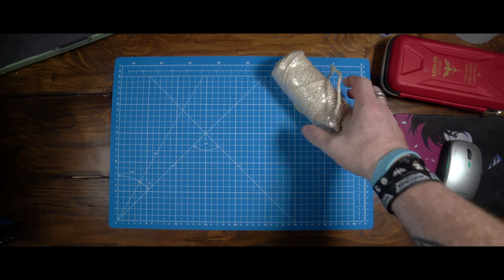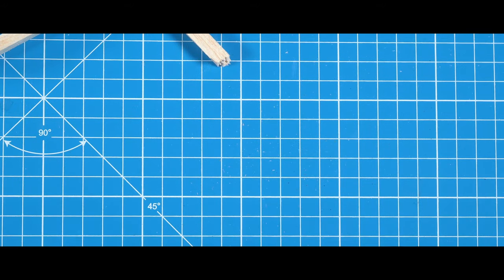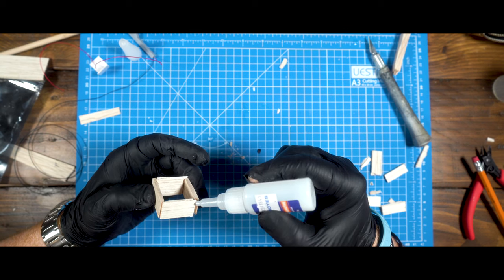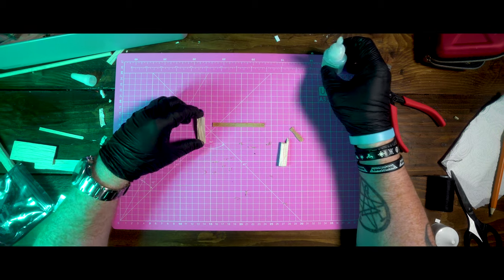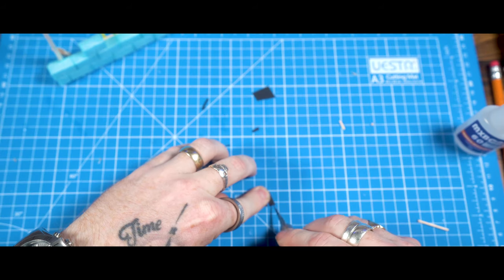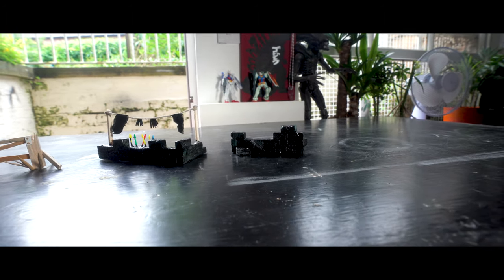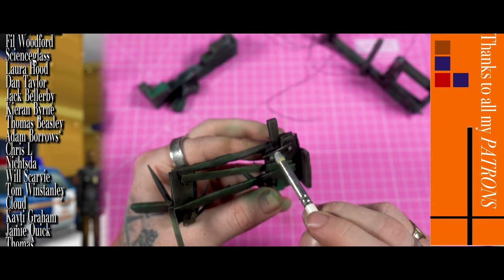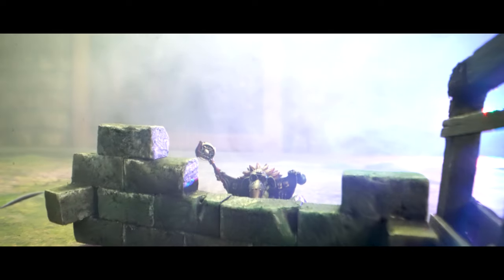Goblin Barricades - How To THINK and BUILD Like a Goblin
It's craft time. Every table needs terrain - and every piece of terrain needs a dash of character. Whether it's for Warhammer, 40k, Sigmar, Burrows & Badgers, Moonstone or D&D - these Goblin Defences and Barricades go well with many fantasy skirmish and wargames.

MS Paints is dedicated to teaching quick, easy and differently abled friendly ways of making, painting and playing tabletop games. We gear every video to being useful, first and foremost, to hobbyists who have a harder time getting the results they want from their models and games.

Join the most wholesome hobby community on the planet!